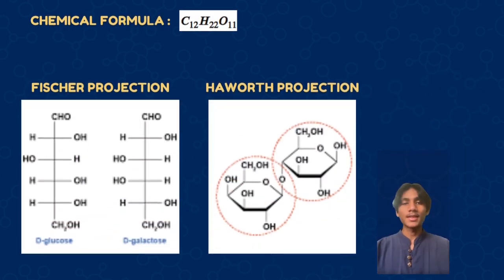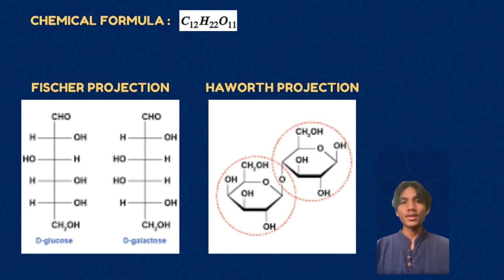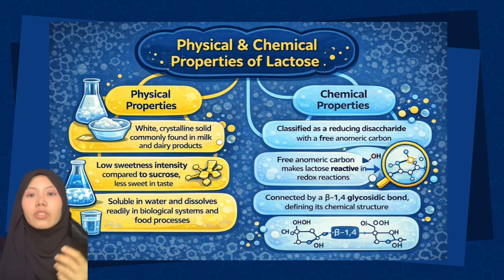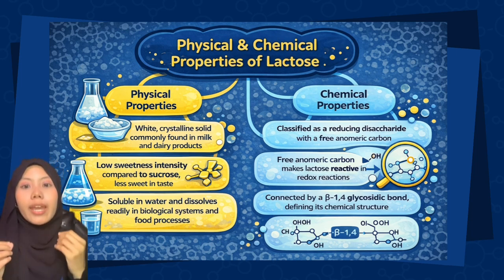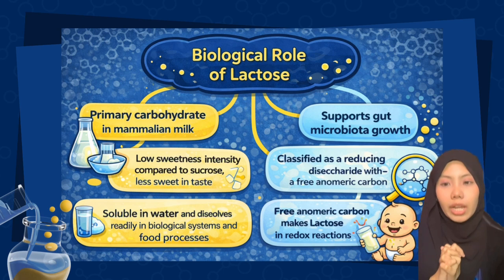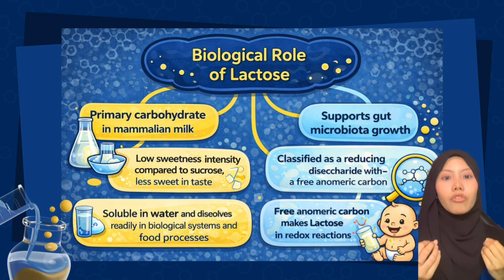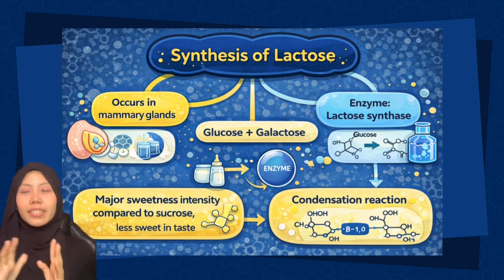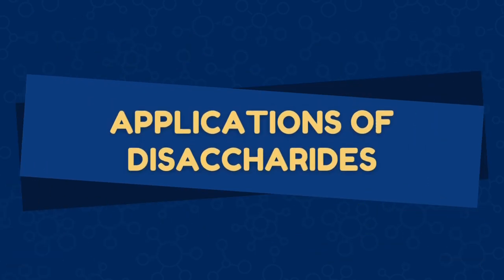CHM557 - Group Video Assignment (DISACCHARIDE)